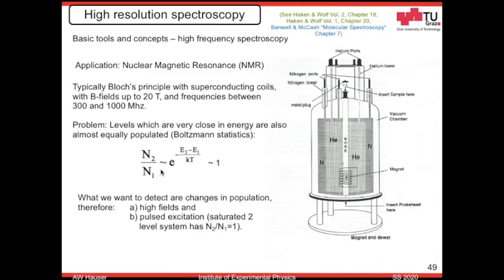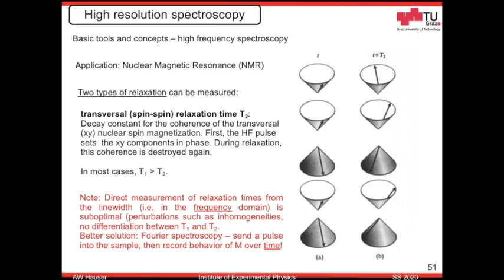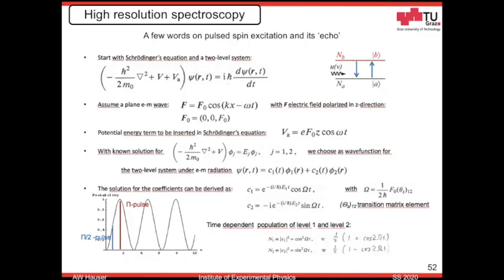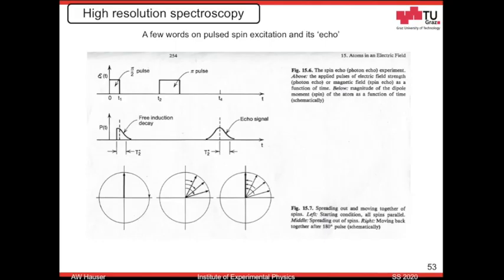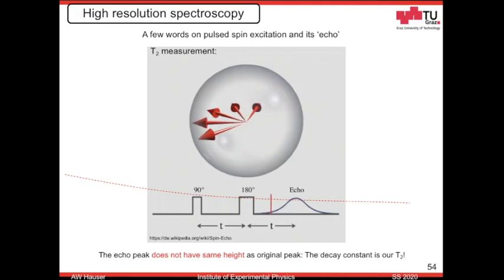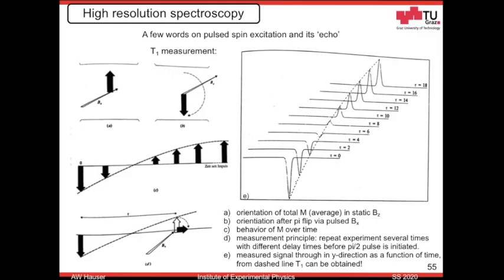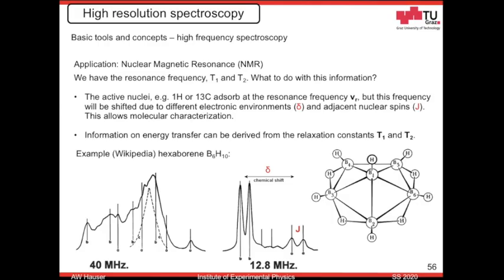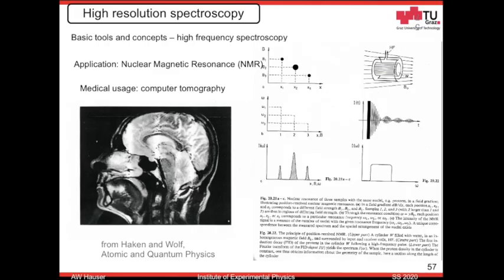2026년 6월 13일